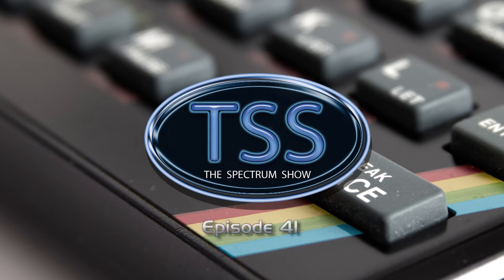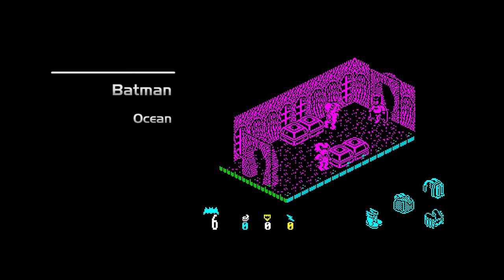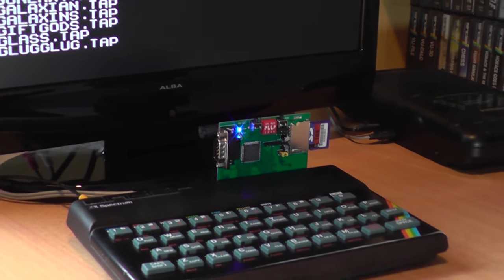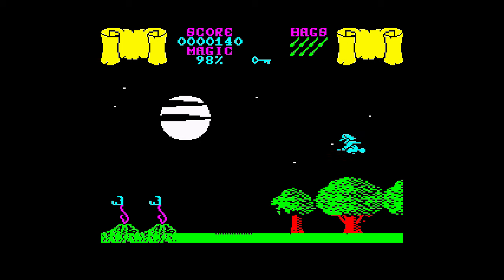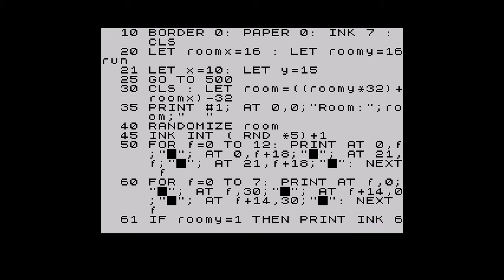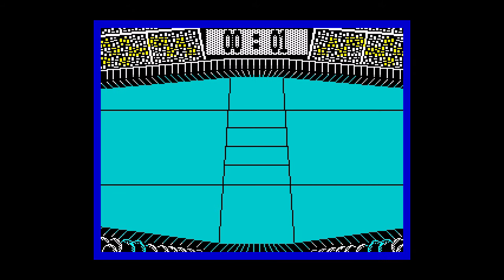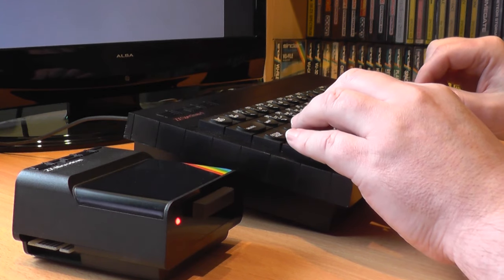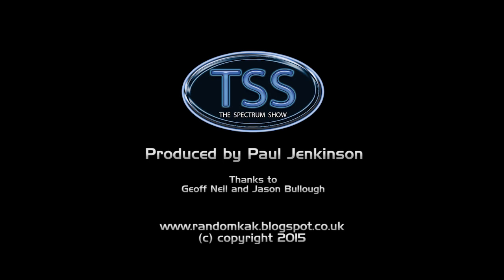The Spectrum Show Ep41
It's the new series!!

This episode we get all the news and top selling games from May 1986.
I play with the Smart Card - a great peripheral for fast loading games.
I review Zaxxan and Cauldron.
I take alook at a new game ZX Destroyer.
There are three new sections: Hidden Gems with Geoff Neil, a game development diary from Jason Bullough and a section looking at serious software.